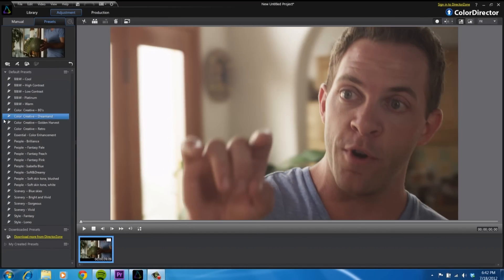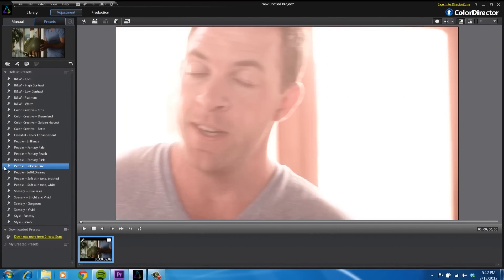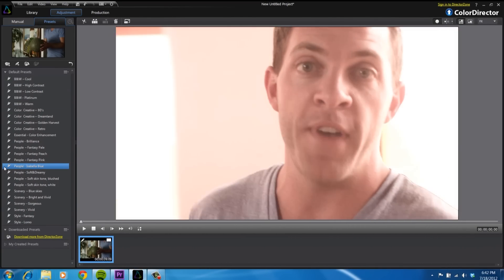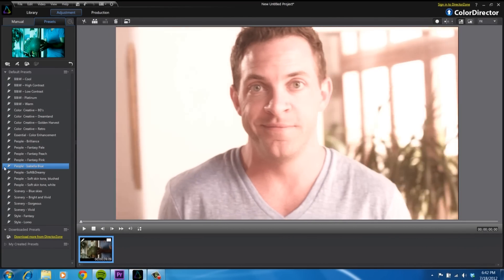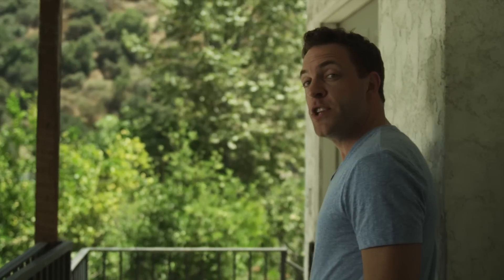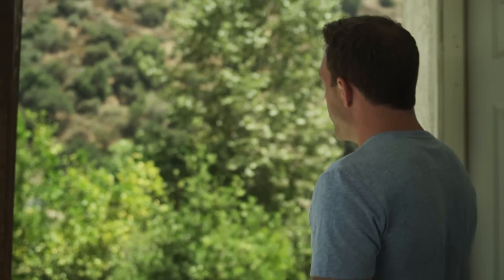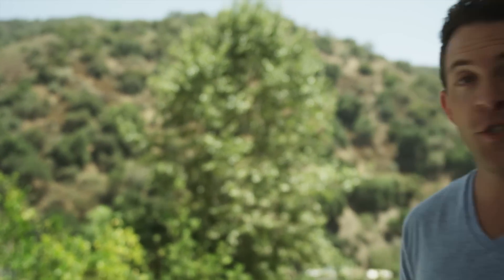CyberLink ColorDirector Commercial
ColorDirector gives you total control of color so you can create a compelling movie. The intuitive correction tools optimize tones and colors and inject life and drama into footage. Innovative motion tracking and masking features isolate regions and objects so they can be color-enhanced.